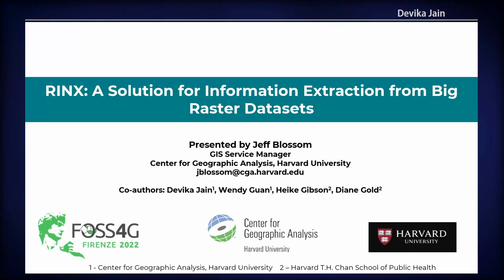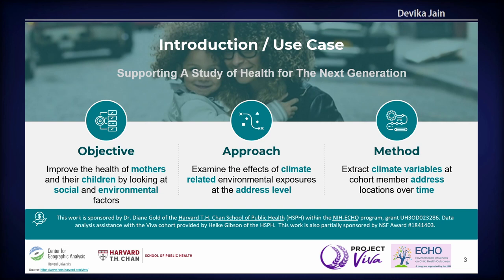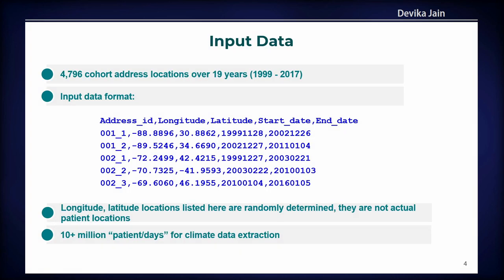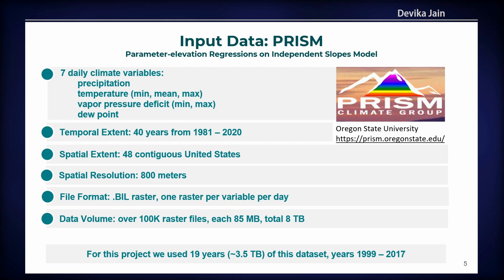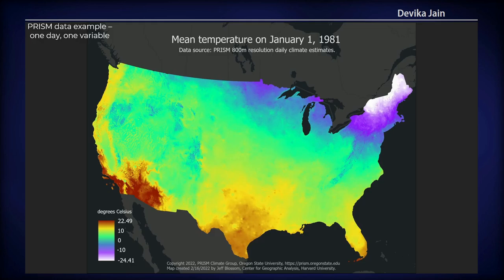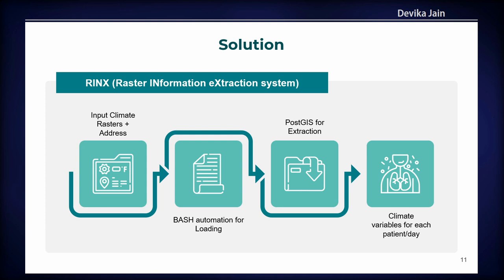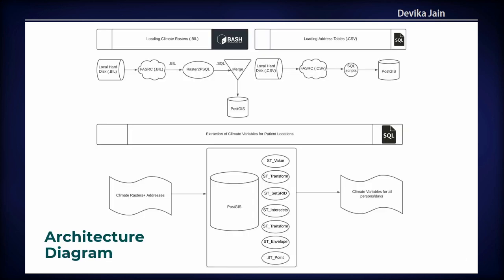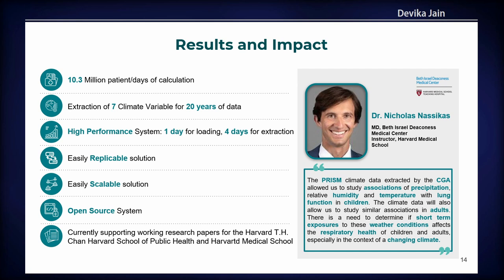FOSS4G 2022 | RINX: A Solution for Information Extraction from Big Raster Datasets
Processing Earth observation data modeled in a time-series of raster format is critical to solving some of the most complex problems in geospatial science ranging from climate change to public health. Researchers are increasingly working with these large raster datasets that are often terabytes in size. At this scale, traditional GIS methods may fail to handle this processing and new approaches are needed to analyze these datasets. The objective of this work is to develop methods to interactively analyze big raster datasets with the goal of most efficiently extracting vector data over specific time periods from any set of raster data. In this paper, we describe RINX (Raster INformation eXtraction) which is an end-to-end solution for automatic extraction of information from large rasters datasets. RINX heavily utilizes open source geospatial techniques for information extraction. It also complements the traditional approaches with state-of-the-art high-performance computing techniques. This paper will discuss details of achieving this big temporal data extraction including methods used, code developed, processing time statistics, project conclusions, and next steps. The input for RINX is a set of rasters from which the information has to be extracted and a set of data point locations for which the information needs to be extracted. The output for RINX is a structured representation of extracted information from the raster datasets for each data point in CSV text format. The loading and pre-processing of the input datasets to RINX is accomplished using a combination of Bash and SQL scripting techniques for automation. This pre-processed input is then fed into the open source spatial database PostGIS to extract the required information by using multiple spatial techniques. Finally, the extracted output is post-processed for deduplication and standardization of extracted information for research use. RINX is designed in a way that makes it easy to deploy and scale on any local, cloud, or cluster computing platform. RINX was created to aid the study of environmental conditions and how they affect the health of people over their lifespans. This involves calculating exposures such as air pollution, humidity, precipitation, temperature, and other exposures at cohort member address locations over time. For initial work with one cohort, daily precipitation, temperature, and humidity estimates were needed for 4,796 cohort address locations for a 19 year time period, 1999 – 2017. The 800-meter resolution PRISM Spatial Climate Dataset for the Conterminous United States was used as the input for this data extraction. PRISM refers to Parameter-elevation Relationships on Independent Slopes Model, created by the PRISM Climate Group, Oregon State University. The PRISM dataset is published in .BIL raster format, with one raster representing one climate variable per day for the time period 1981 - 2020. The total size of the dataset is around 8 TB with over 100,000 rasters of size 85 MB each. For work on the initial cohort, RINX enabled the extraction of 7 key climate variables: precipitation, temperature (maximum, minimum, mean), dew point temperature (mean), and vapor pressure deficit (minimum, maximum) for 19 years of data from 48,500 800-meter resolution rasters for 4,796 data points. This resulted in a total of 10.3 Million “patient-day” calculations creating a total of 72.1M observations. Additionally, absolute and relative humidity were calculated using the existing mean temperature and dewpoint variables. RINX provided a unified solution of 9 climate variables for all persons/days for the entire dataset. It was deployed and scaled on multiple servers on a high-performance computing cluster. Our initial results reveal that it is extremely fast and efficient in processing large raster datasets. It took 1 day to load and 4 days to process and extract 7 climate variables from 48,500 rasters for the 72.1M observations at 4,796 locations. RINX enabled the researchers to analyze this big climate dataset at a fine-grained address level with high efficiency and speed. Once the scripts were written, tested, and fine tuned, processing time was reduced from months to days compared to traditional methods, resulting in substantial time savings. We are currently testing RINX on a much larger dataset of 100,000 input point locations for a time period of 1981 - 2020, spanning the full range of the PRISM 800m data. This climate data is only available for purchase, however the PRISM Climate Group has made a version of this data available for free at a resolution of 4 kilometers. To make our solution entirely repeatable with open source software, code, and data, we will use RINX to extract point location data from the freely available 4km PRISM data. Results from these analyses will be presented as part of this paper. Our solution…

Devika Kakkar